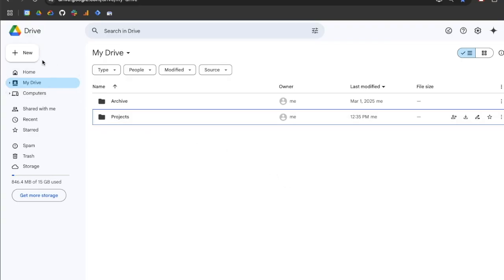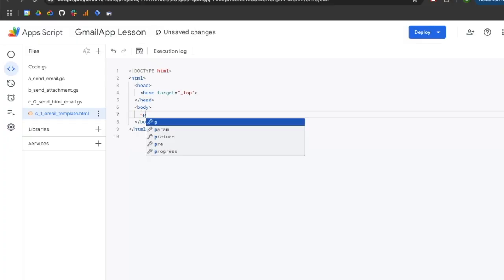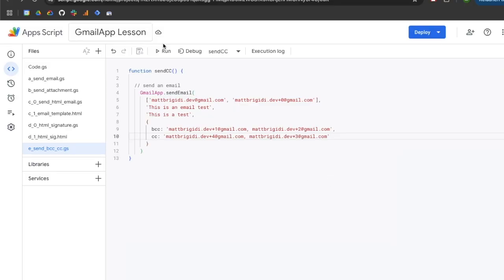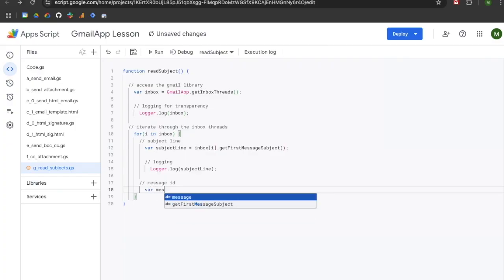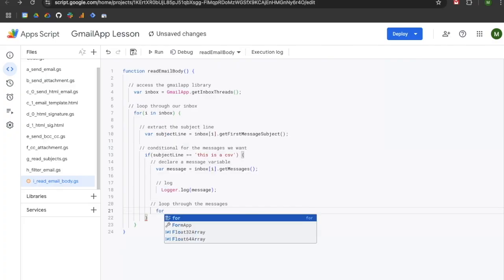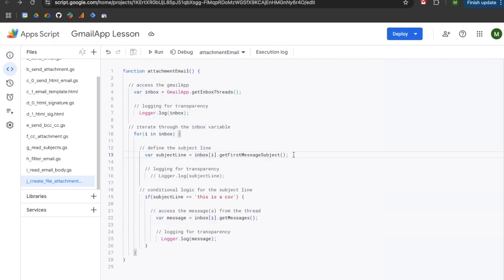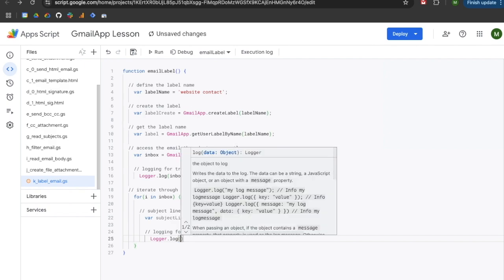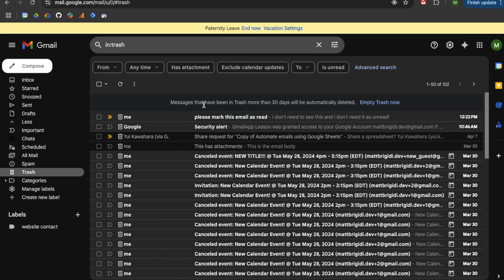Google Apps Script for Beginners: Automate Email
This video aspires to teach Google Apps Script's GmailApp to beginners. You will learn how to use Google's version of JavaScript to access your Google Email so you can program automations to send messages and manage your inbox.

The lessons in this video include —

- Send attachments
- Send an HTML email
- Create an email signature
- Send messages on CC and BCC
- Filter your inbox
- Read the body of an email
- Create files from attachments in your inbox
- Manage your inbox by labeling and deleting messages